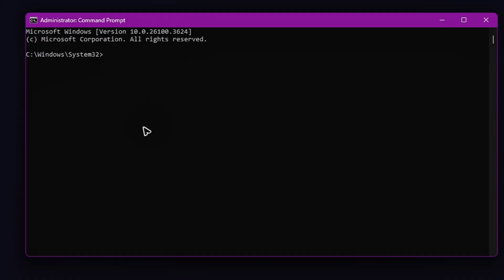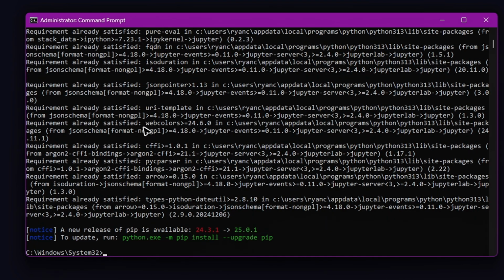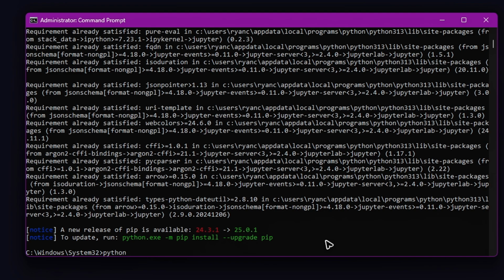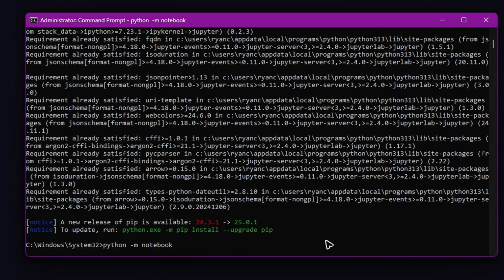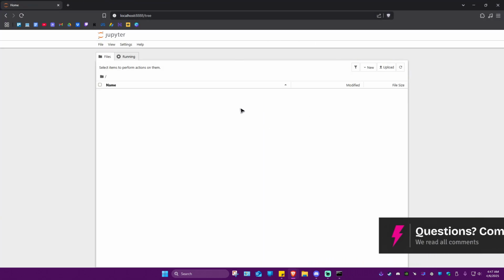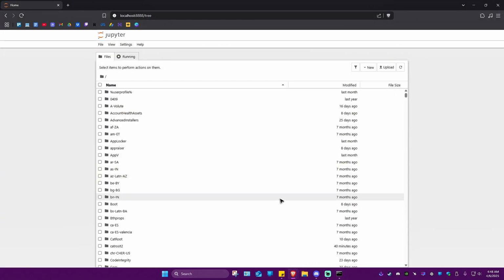How to OPEN Jupyter Notebook from CMD (Step by Step)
Need to launch Jupyter Notebook using Command Prompt (CMD)? This step-by-step tutorial shows you how to open Jupyter Notebook from the command line, whether you installed it via Anaconda or pip. Learn how to start your notebooks efficiently.